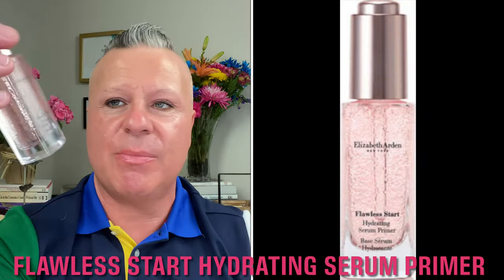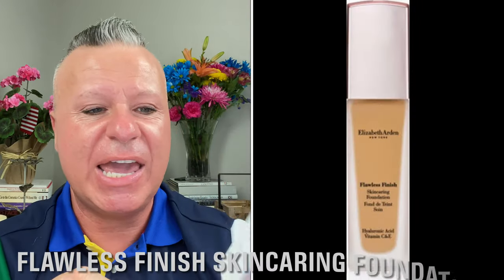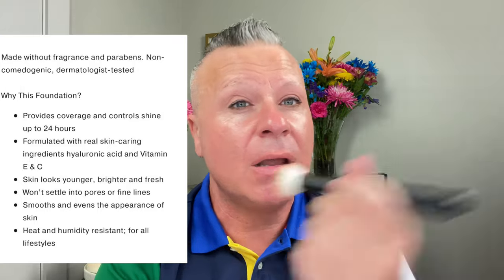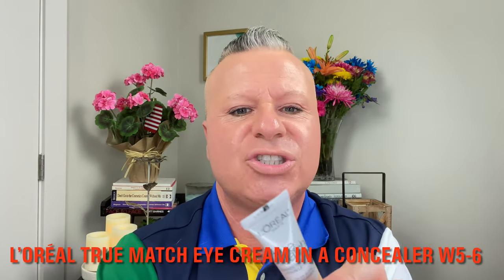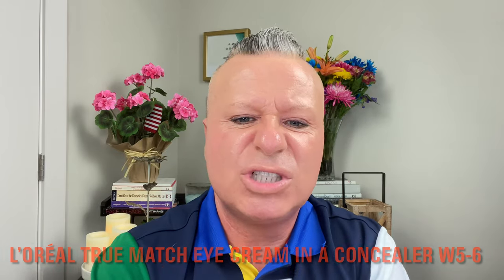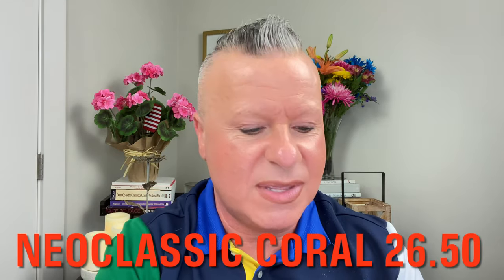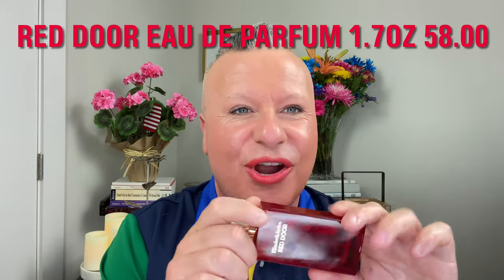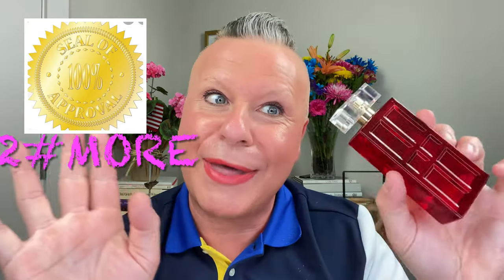NEW💄ELIZABETH ARDEN FLAWLESS FINISH SKIN-CARING FOUNDATION REVIEW/ARDEN STAPLES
Hey guys👋👋👋👋

Hope your all doing good?? I love and appreciate you all and I thank you so much for your support and love every week;) ❤️❤️

I decided to download on Monday instead of Sunday due to the 4th holiday. I thought it would be better😊

I stumbled across this foundation and wanted to try it.  I was really surprised. I go into some history in this video as well. I hope you guys like it.❤️

⏰Timestamps:

❤️Intro

Product Introductions-:56

Let’s talk about Chanel Mascara-1:24

Gabe Ancient History Lesson-2:51

Flawless Start Hydrating Skin Primer-3:56

Eight Hour Cream History Lesson-5:49

Flawless Finish Skincaring Foundation-7:05

Application Makeup-7:21

L’Oréal True Match Eye Cream in A concealer-11:12

Beautiful Lipstick-14:45

Red Door- 16:48

Final Thoughts-17:45

This video is not sponsored or paid for by Elizabeth Arden.  It is an honor to to talk about this company and how much I still love the brand.  All products were paid by me.  These are my opinions and mine only.
What works for me may not work for you and vice versa. Keep in mind my skin, tone and age when comparing.
This is made strictly for my audiences to make wise purchasing decisions and helping them with items they are curious about😊

🛍🛒🛍🛍🛍🛍🛍Featured Products

🚪Elizabeth Arden Official

🛍Flawless Start Priming Serum Primer-$42.00

🛍Flawless Finish Skincaring Foundation-$42.00
W430

🛍Beautiful Color Moisturizing Lipstick-$26.50
NeoClassic Coral

🛍Red Door Eau De Parfum 1.7 oz.  $58.00

🛍Eight Hour Cream in Tube 1.7 oz. 25.00

🛍🛍🛍🛍🛍🛍🛍🛍Other Products in Vid

🛍Lisa Eldridge Seamless Skin Elevated Glow in Solar Light

🛍La Prairie Skin Caviar Loose Powder in Translucent 2

🛍Jaclyn Rouge Romance Blush Palette

🛍Pat McGrath Labs Divine Glow Highlighter

🛍Chanel Volume de Revolution Mascara

🛍Too Faced Teddy Bare Palette

🛍Charlotte Tilbury Magic Liner Duo in Copper Charge

🛍Huda Beauty Lip Liner 2.0 in Terracotta

🛍P. Louise Eyeshadow Base in 2

🎶Track by Alex G

Be Safe👷‍♀️

Be Strong 💪

Be Proud 🥲

Stand Tall 🌳

❤️Love Yourself

And be kind to others☺️

💋💏❤️Gabe